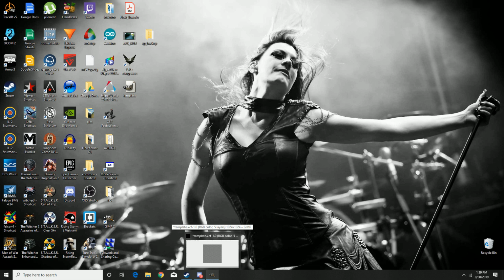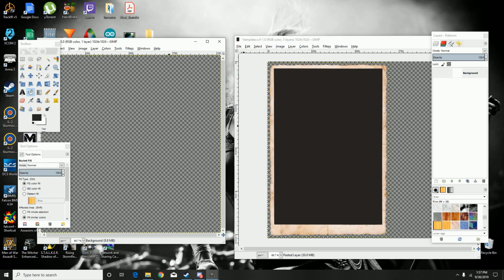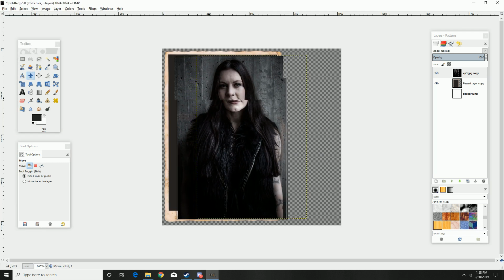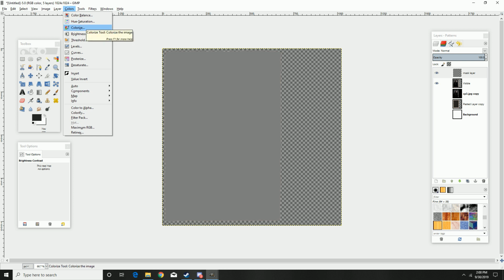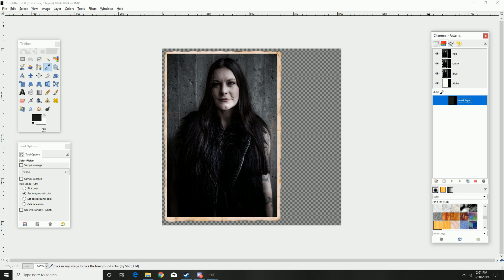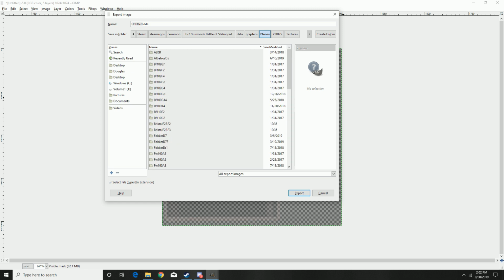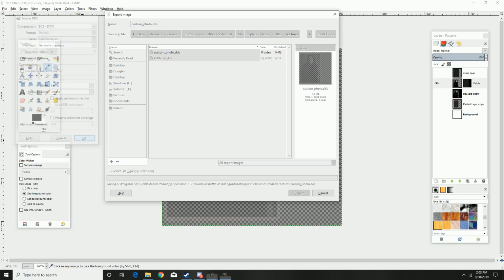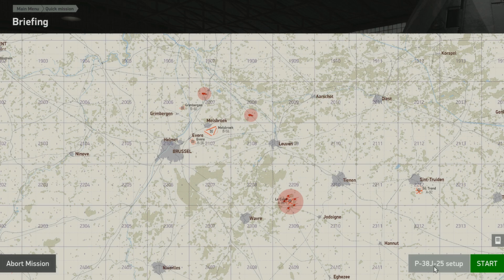IL2 BoX | 3.201 Cockpit Photo Demo | GIMP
Quick video on how I managed to make custom cockpit photos for aircraft/vehicles after the release of the 3.201 update.

---System Specs---
3 TB Hard Drive
8 GB RAM
27" Samsung C27F591 Monitor
HyperX CLOUD Stinger Headset
TrackIR 5
Saitek X52 Pro HOTAS
GeForce Experience ShadowPlay for recording
HitFilm4 Express for video editing
GIMP for image editing